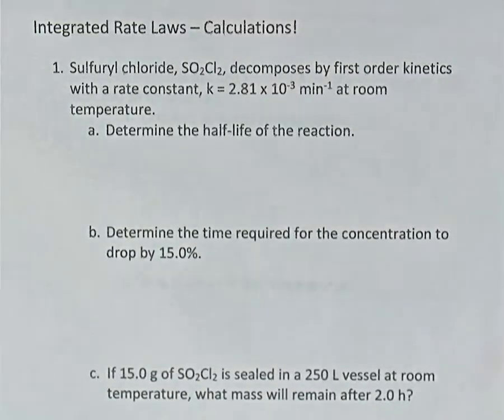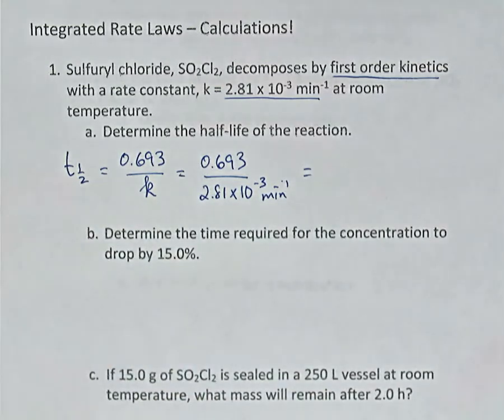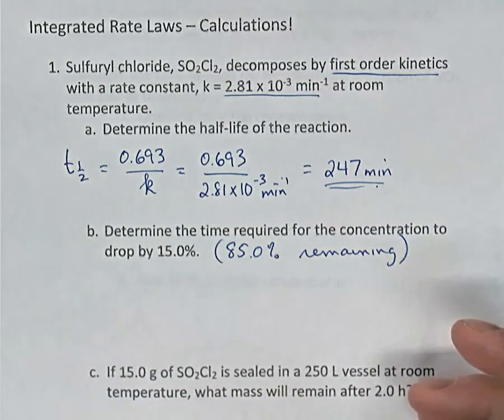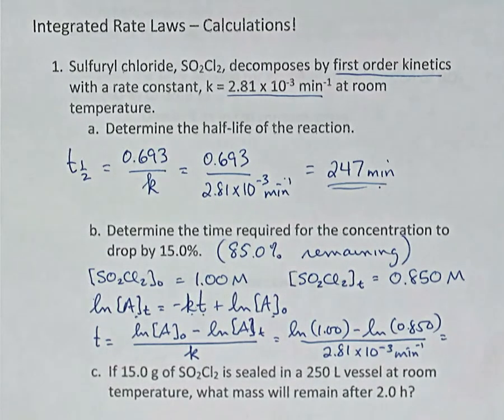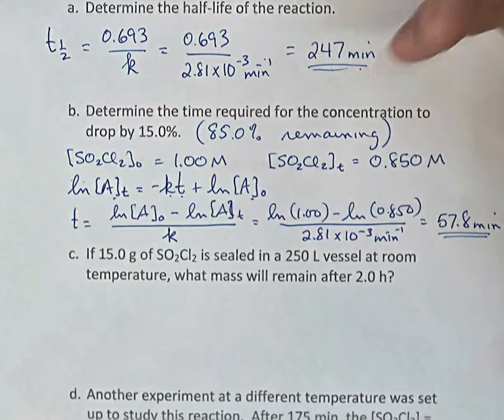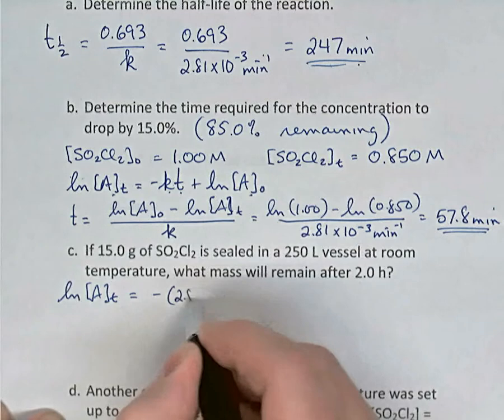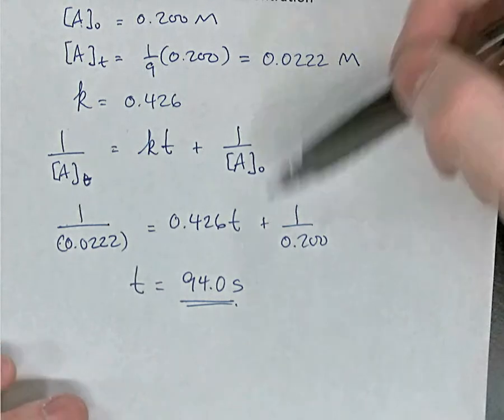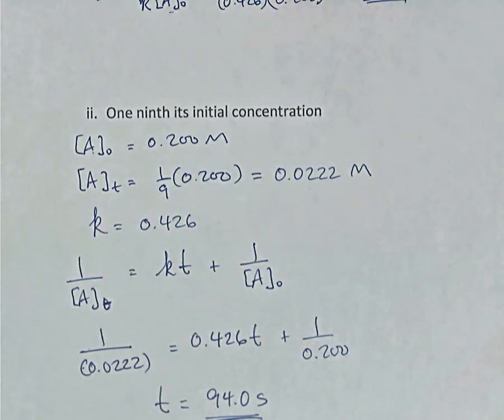Integrated Rates Calculations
AP Chemistry 42S - Solving word problems with integrated rate laws and half life ... first and second order reactions.